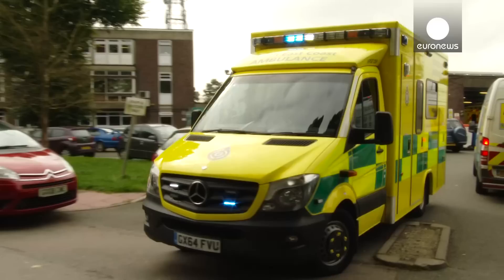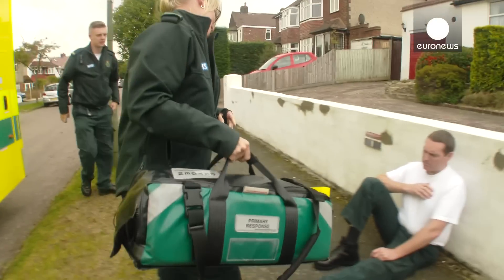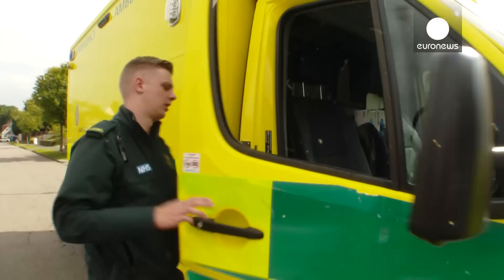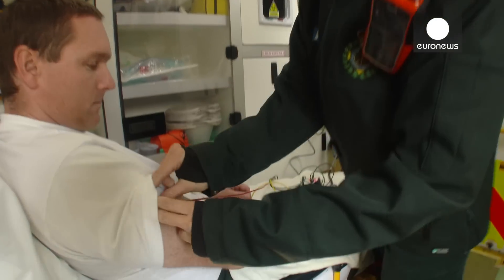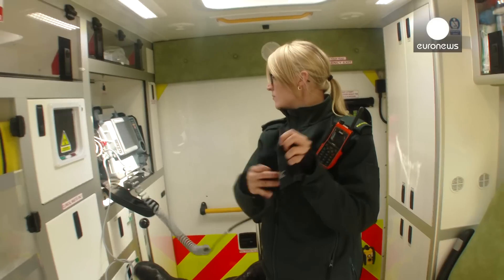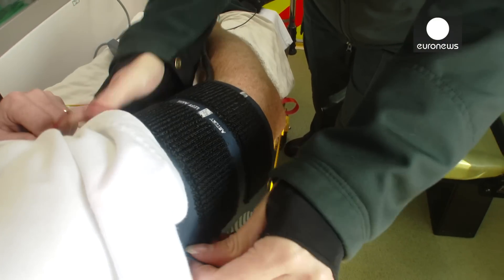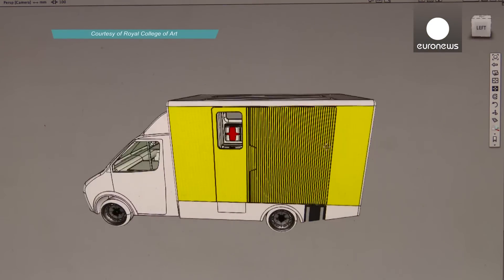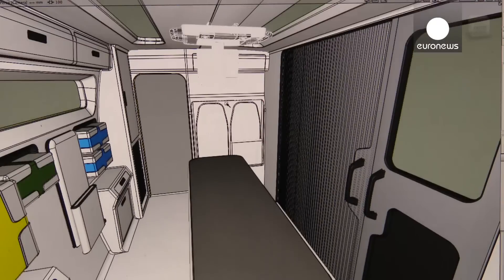How Ambulances Will Help Us In The Future? - Do you know?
"If you have the right technology, the ambulance, if you have diagnostic, if you have the right therapies, 50 percent of patients stay home", told us Andrew Newton, consultant paramedic.